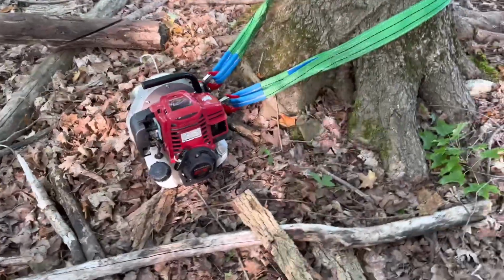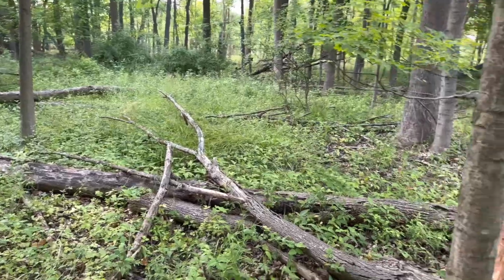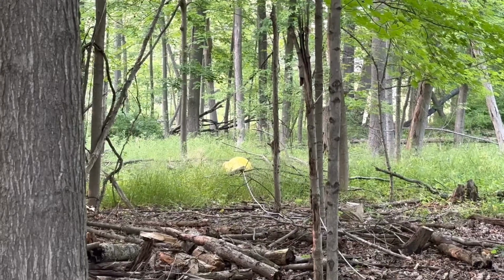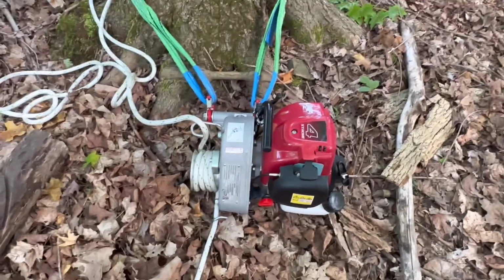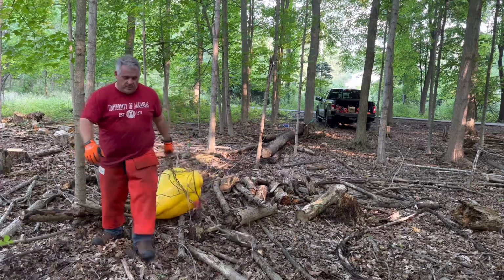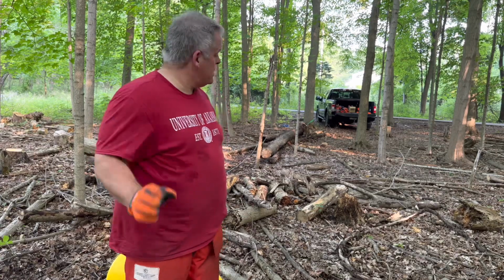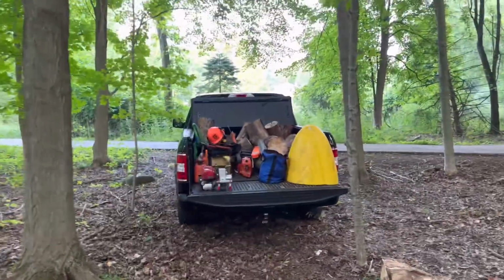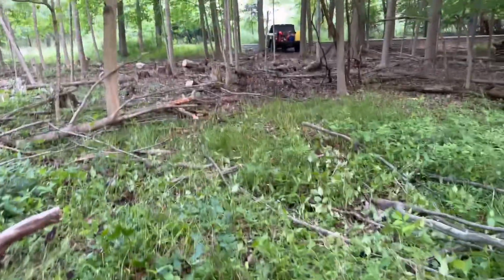How to Harvest firewood with a portablewinch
in this video, I am getting some log skidding practice in with my portablewinch pcw3000 capstan winch.

I’m using it to skid some Ash logs back to the truck so I can cut them into firewood with my 572xp.

I also get my Echo 620p chainsaw out for the first time since winter. I ended up tuning it after I finished filming.

 I'm also an Independent AMSOIL dealer.  There are a few wholesale purchasing options available.

Operate a business and use Amsoil?